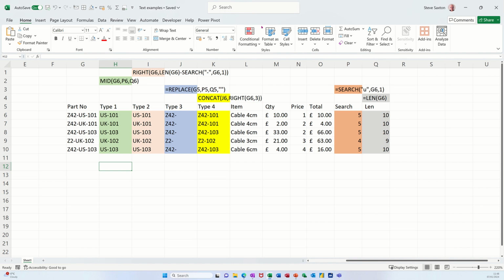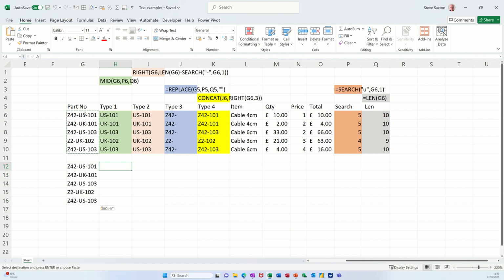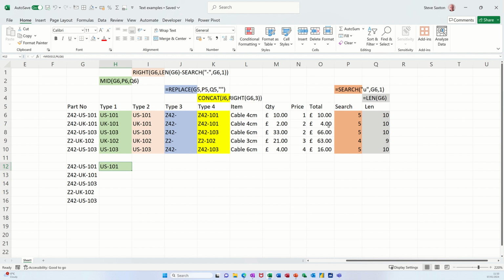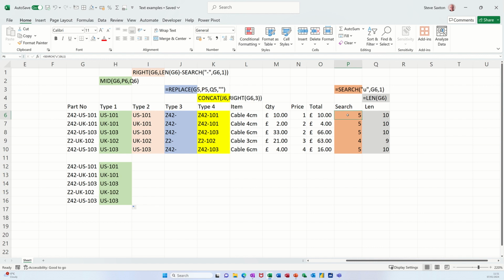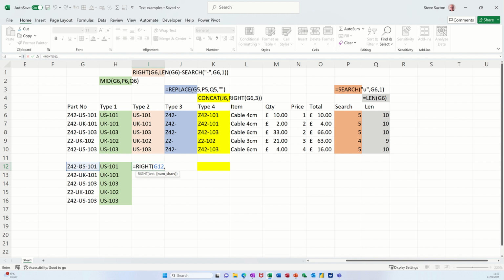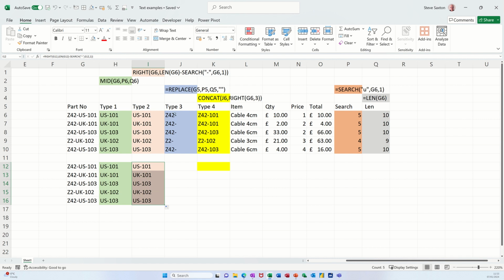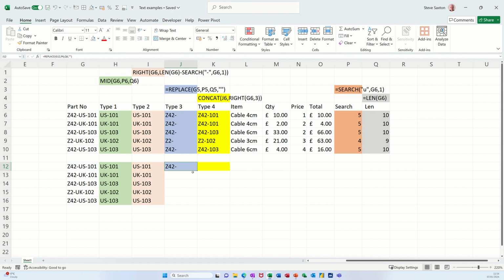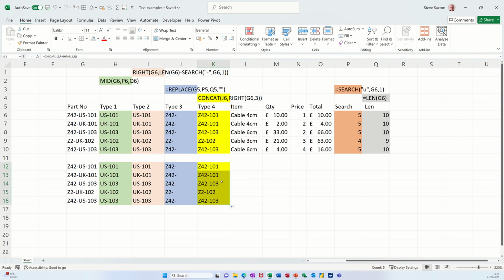How to remove a text string in Microsoft Excel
One possible function that you can use in Excel to remove text strings in the middle of a sentence is the REPLACE function. The REPLACE function allows you to specify the position and length of the text that you want to replace with another text. For example, if you have a cell that contains "Hello, my name is John Smith", and you want to remove "my name is ", you can use the formula =REPLACE(A1,8,10,""). This will return "Hello, John Smith" as the result. You can also use cell references instead of hard-coded values for the arguments of the REPLACE function. Microsoft Excel tutorial. How to remove a text string in Microsoft Excel.